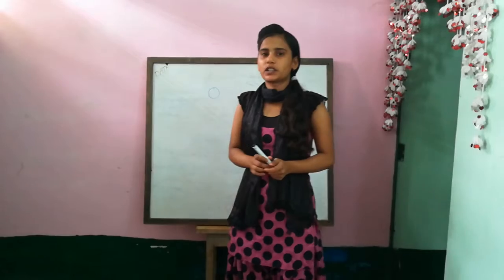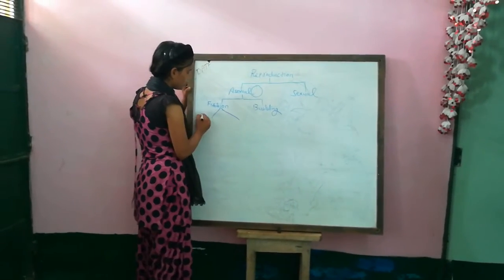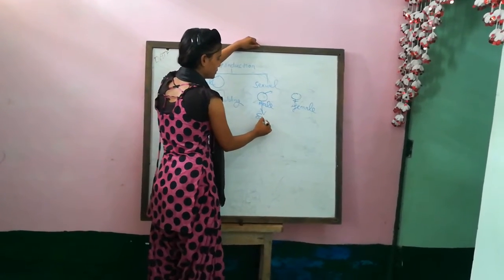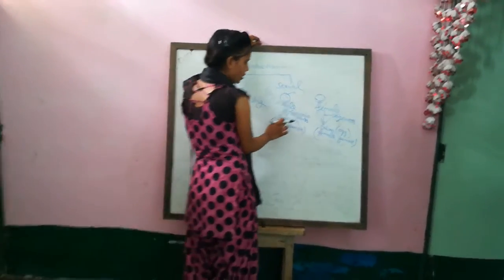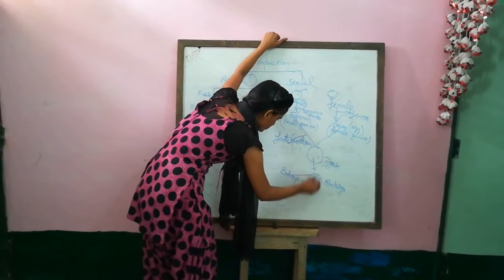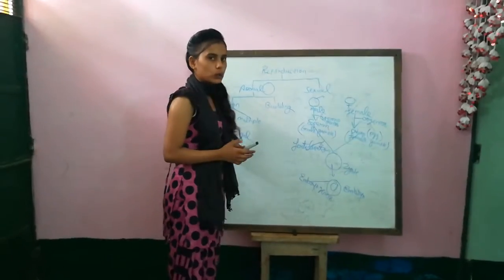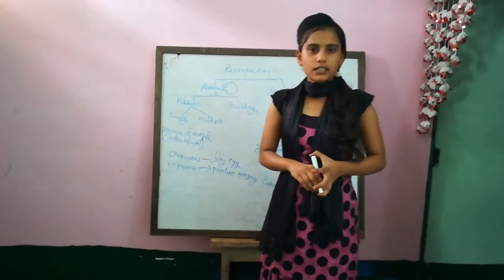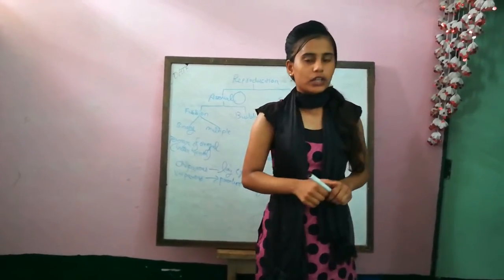Summary of biology chapter 1st class 12th